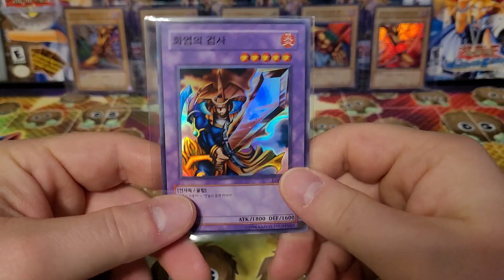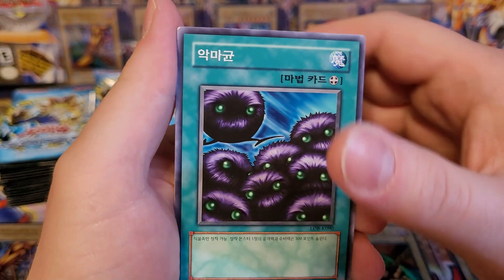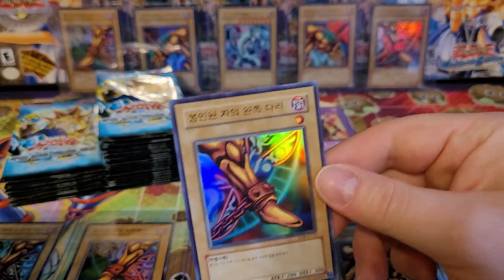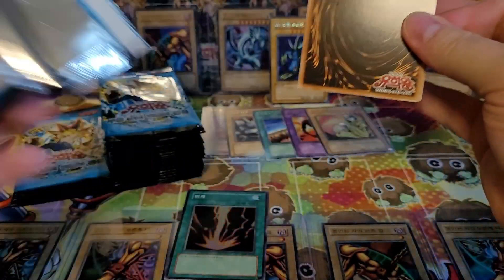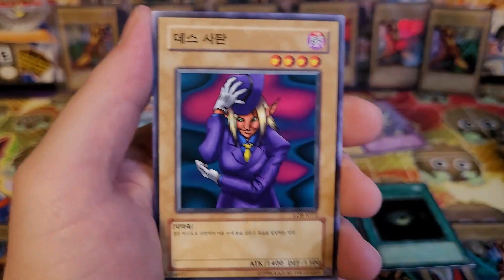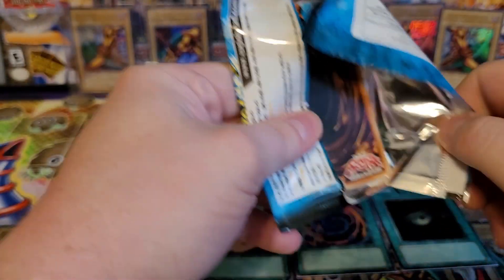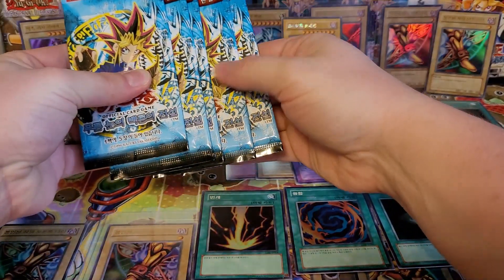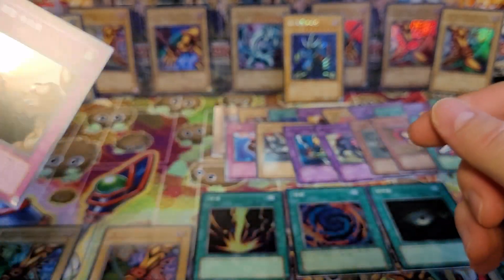Yu-Gi-Oh! Legend of Blue Eyes Korean Booster Box Opening - Completing LOB Part 14 / ???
What cards did I get during this opening?  Check out the video to find out!

In this series I'll be opening Korean boxes of Legend of Blue Eyes.  I'll be opening boxes until I've completed an entire set of LOB.  The cards will not count towards the set unless I pull them myself on video in this series!  That means this series starts with cards that all go towards completing the collection, but each episode it will get harder to find cards that count.

What was your favorite pull in this video or in a box opening you've done recently?

I'll name the giveaway winner in my community tab by next Sunday, April 16, 2023!